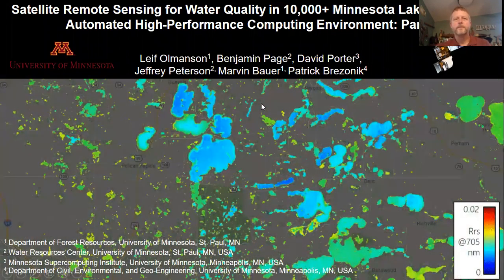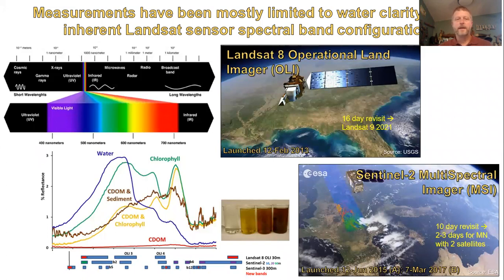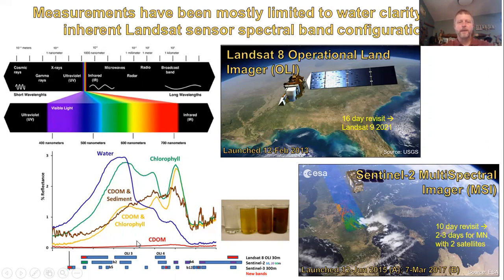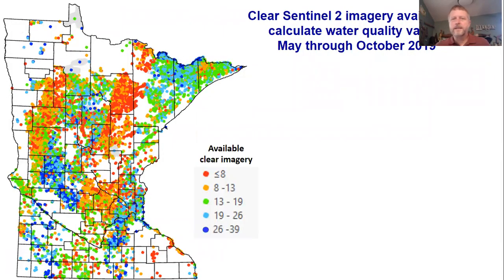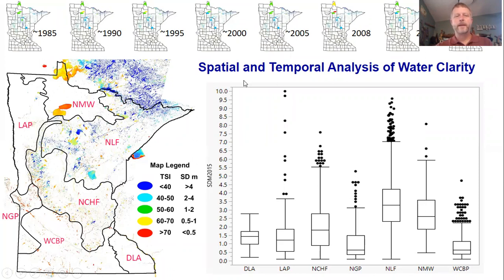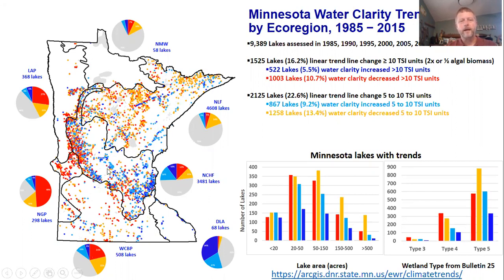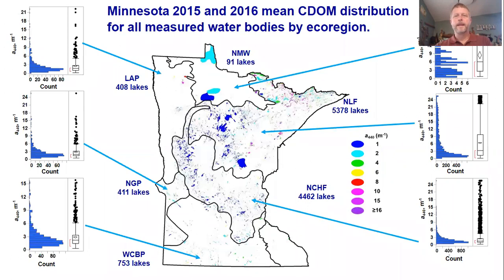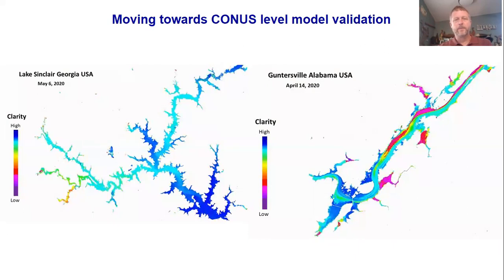Presenter: Leif Olmanson (University of Minnesota), Part 1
Part 1: "Spatial and temporal analysis of watershed stressors using daily soil erosion measurements and satellite-based water quality data"